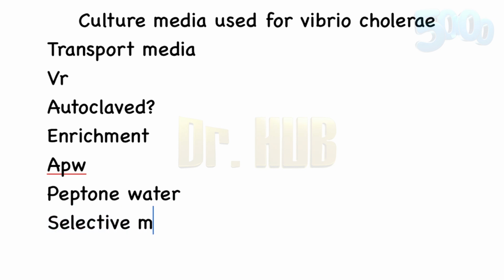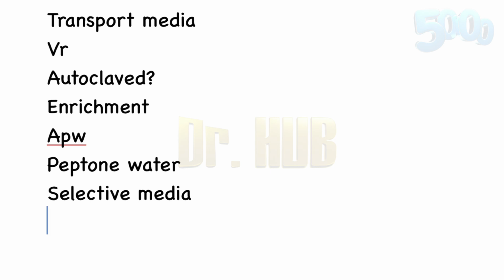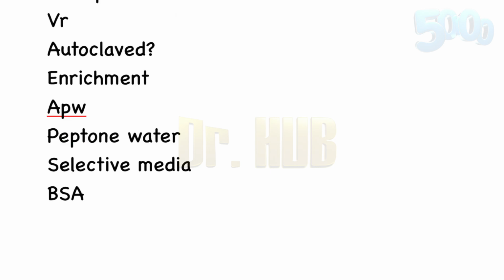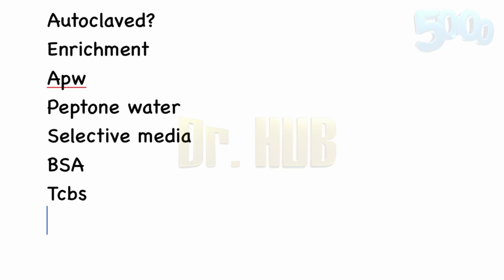Vibrio cholerae - Culture media